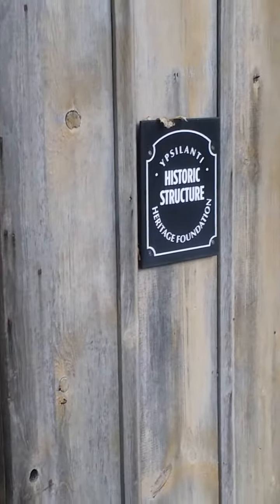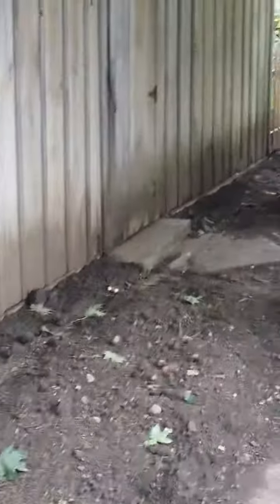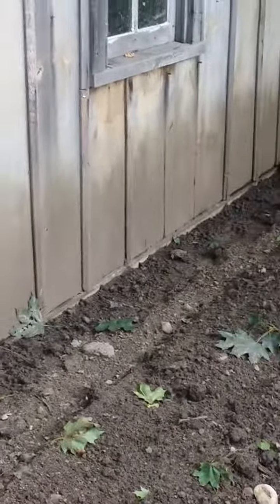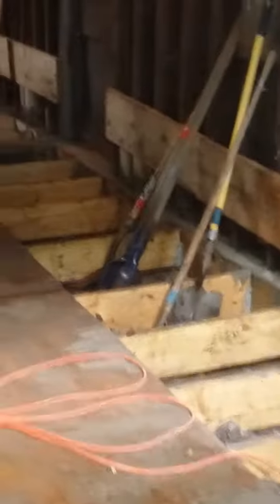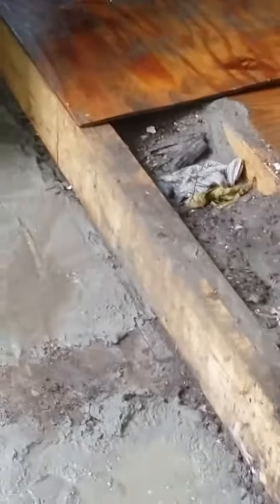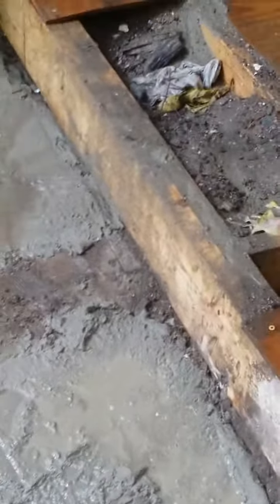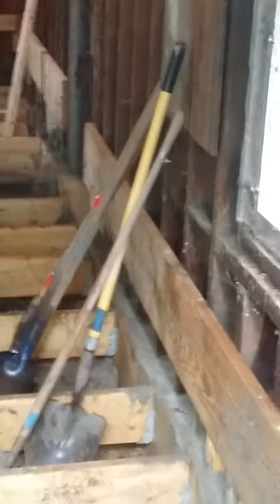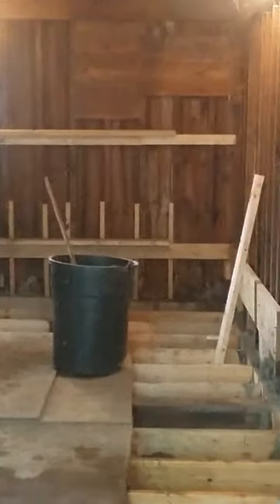Barn Restoration for Thursday 7/15/2021